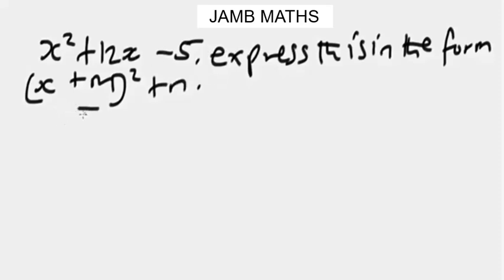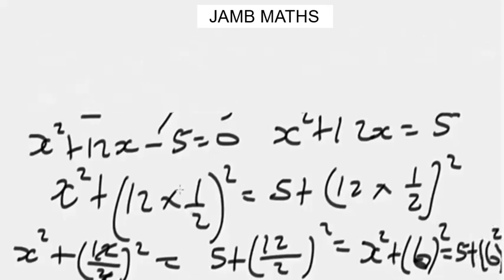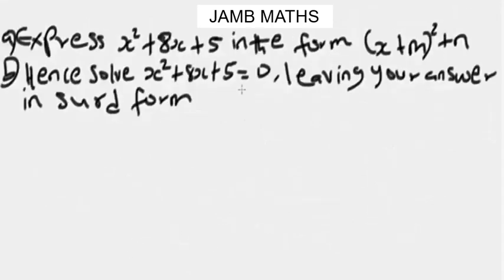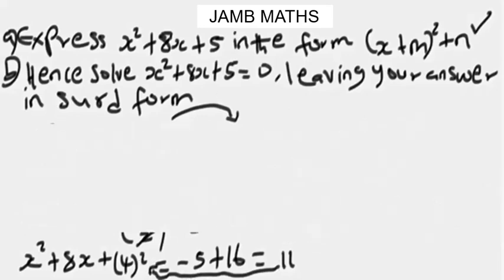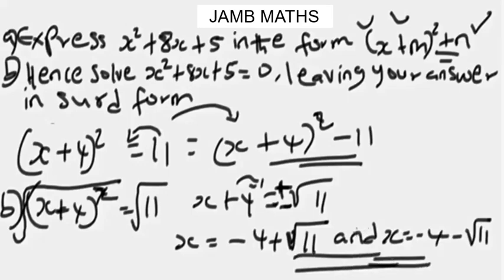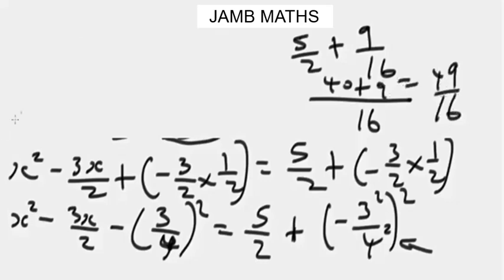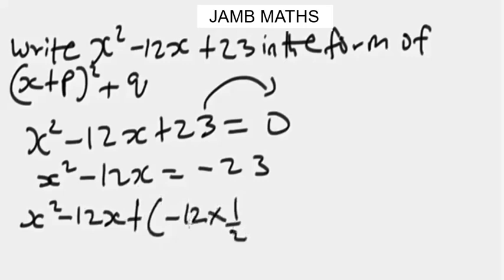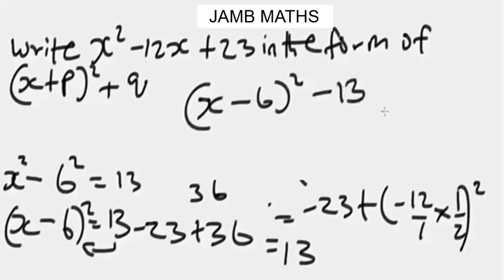JAMB Maths Online Tutorial 2026 Likely Questions On Quadratic Equation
JAMB Mathematics Online Tutorial Likely Questions And Answers On Quadratic Equation

Quadratic equation is one of the basic problems in JAMB Mathematics

In this JAMB maths tutorial video, I explained the idea behind quadratic equation

This video is a definite guide to understanding the science behind quadratic equation in JAMB maths with practice examples, problems and solutions.

eaglesclass academy